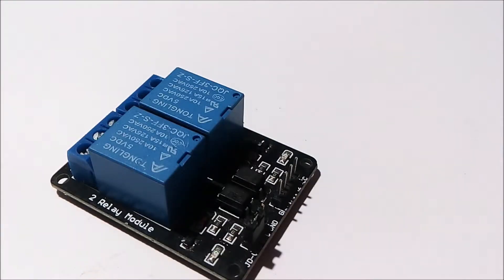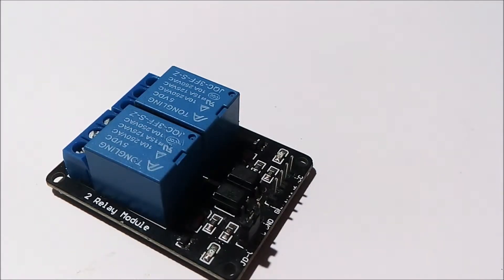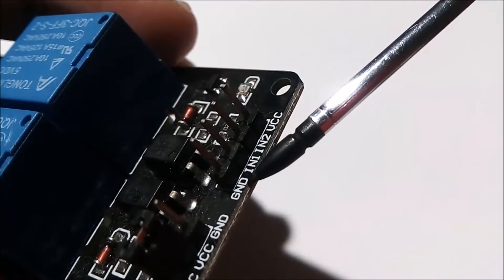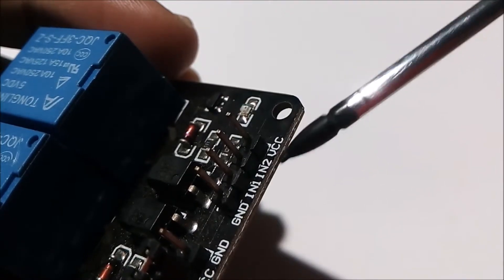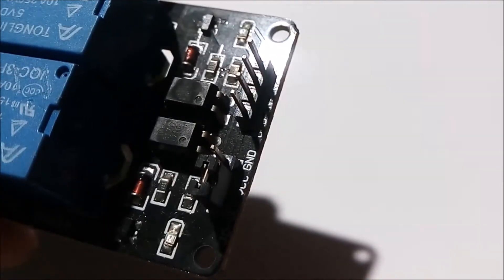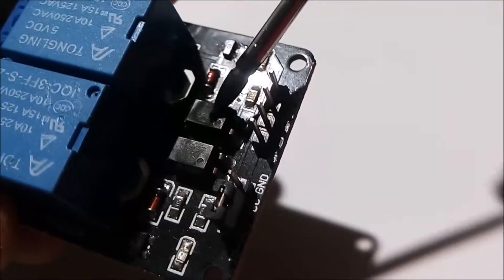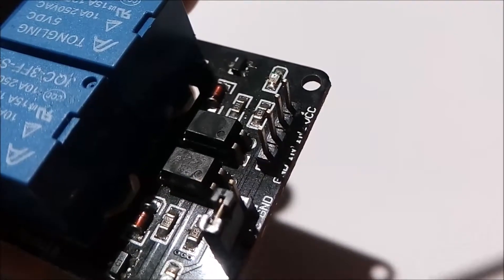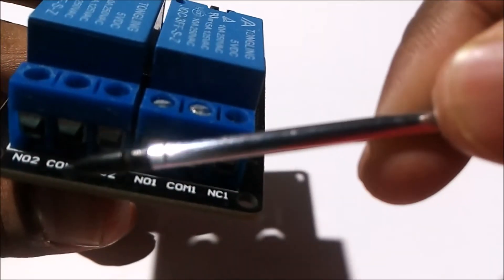What is relay module ?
In this video I describe about relay module and its various components. Detail description about relay components like LED, Relay. I have also discuss about the application of the relay.

Happy Learning !!!